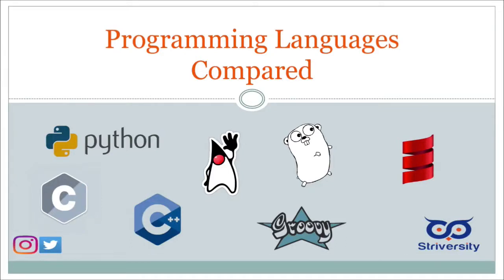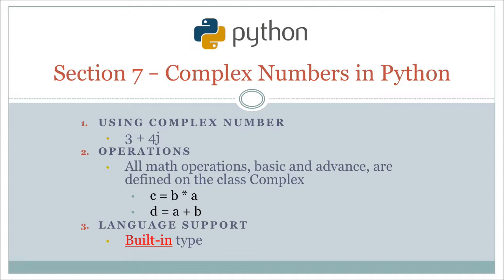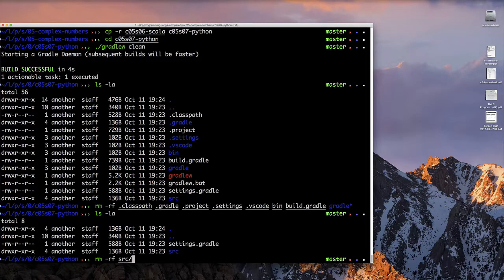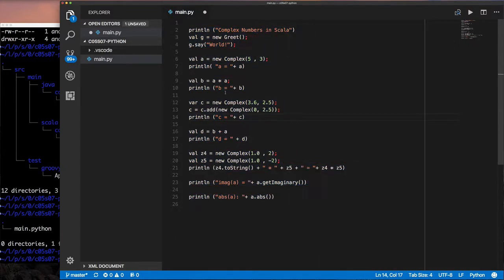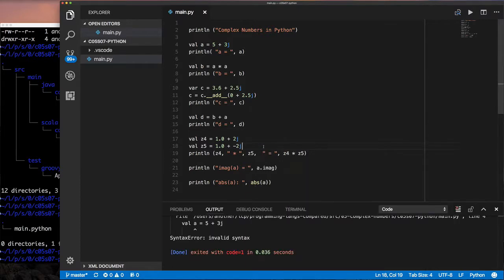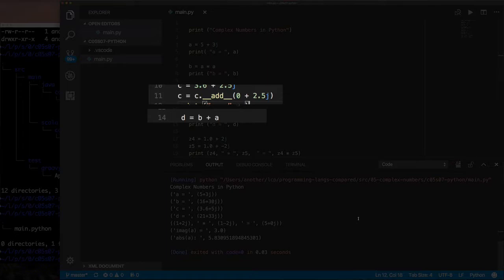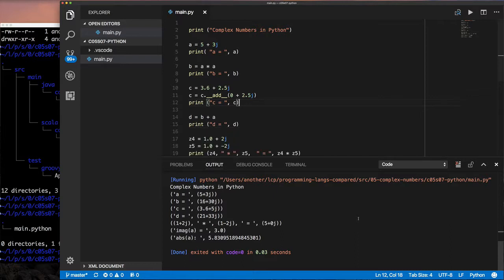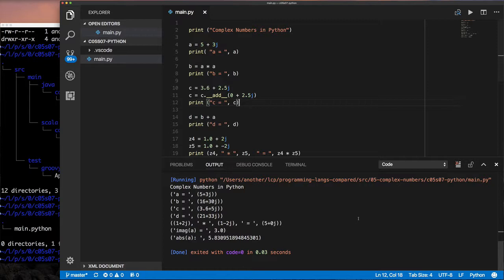c05s07 - Complex Numbers in Python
Python, complex number usage simple and fun.

Ways to contribute if you want to and can afford to:
Bitcoin - 1LbnVPmwYBisXoyWM9TzeZ3FF17Yd5qnDm
Litecoin - LRWfCjf5zBJ6MtnMAS1Pi4qwnLGZGe3UpS
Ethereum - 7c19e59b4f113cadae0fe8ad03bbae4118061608